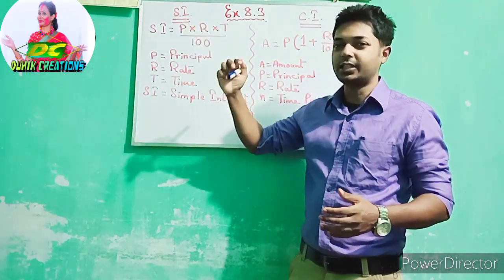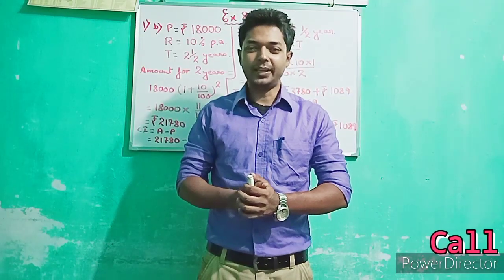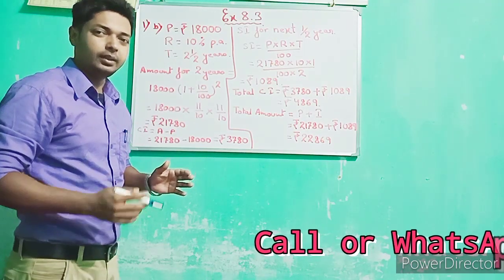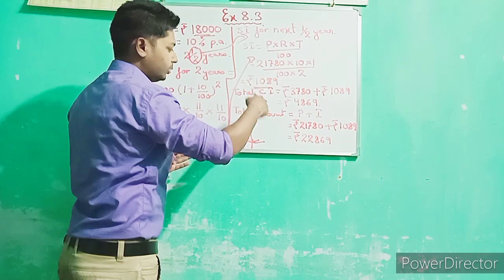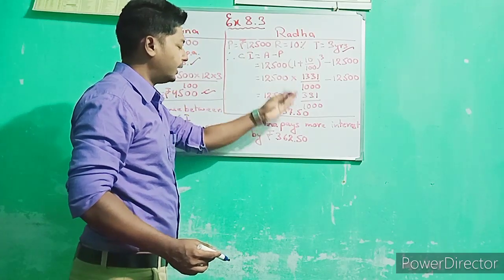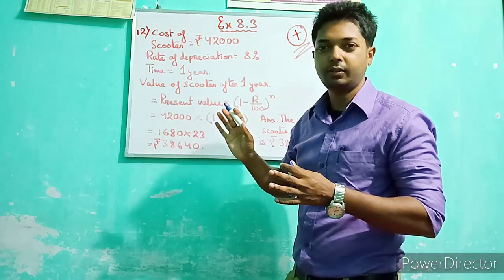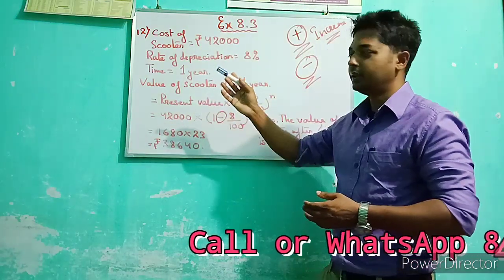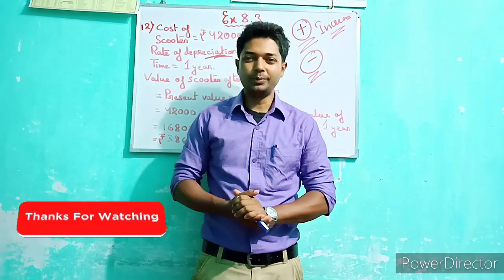CBSE Maths | COMPOUND INTEREST Explained in simple steps | Online Teaching Chakdaha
Compound Interest in Ratio Method